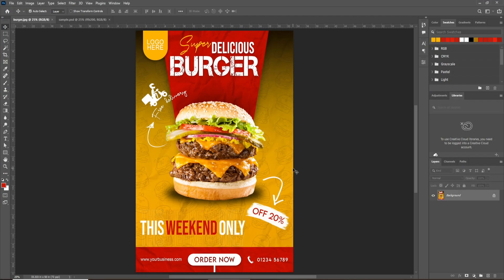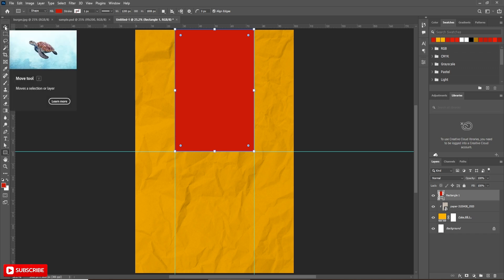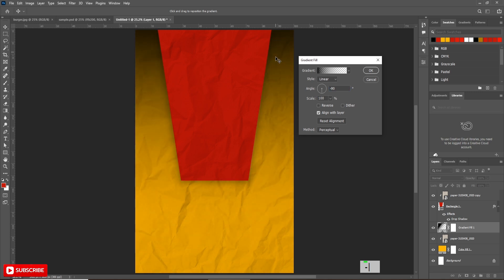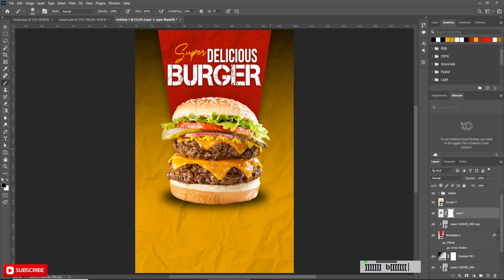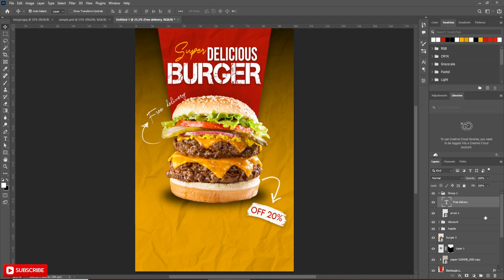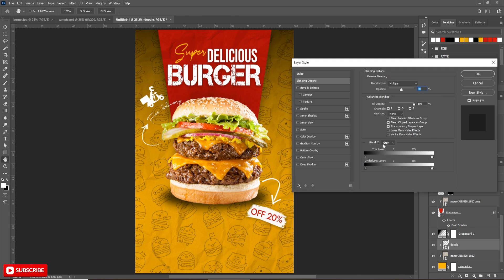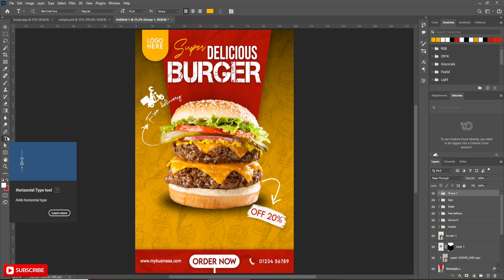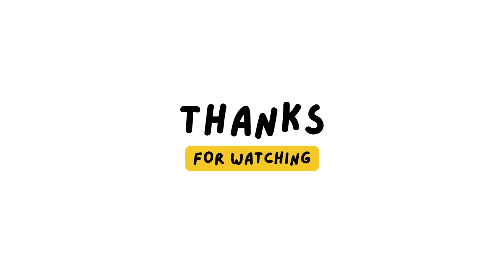Modern Food Flyer Design | Social media post design ( Photoshop Tutorial)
Hello , welcome to Tuts Gallery. today we are going to learn how we can  create a Poster or flyer.  Follow The steps hope it will help you.